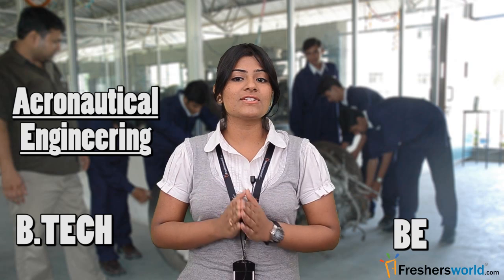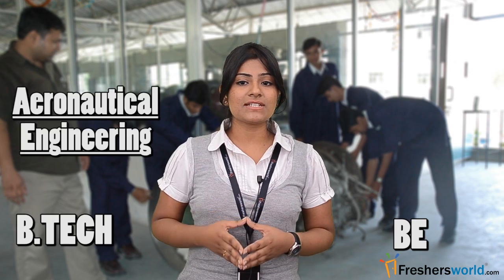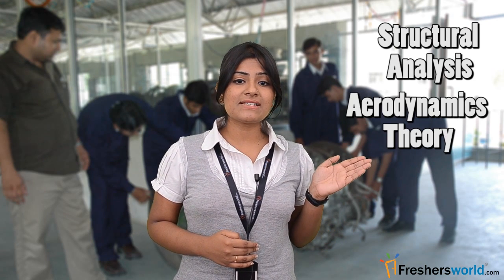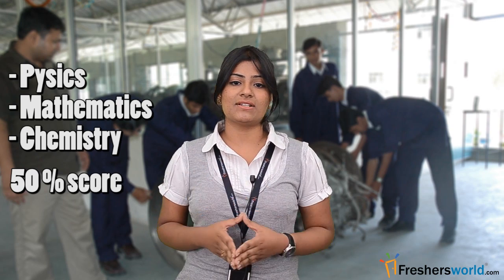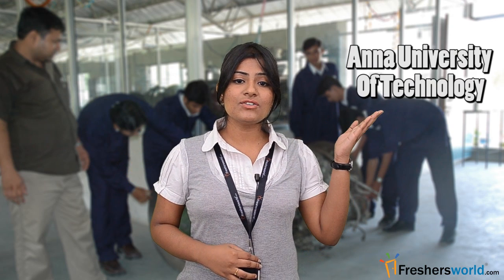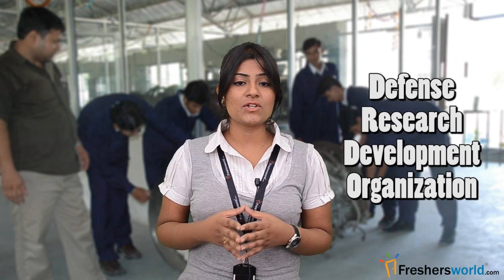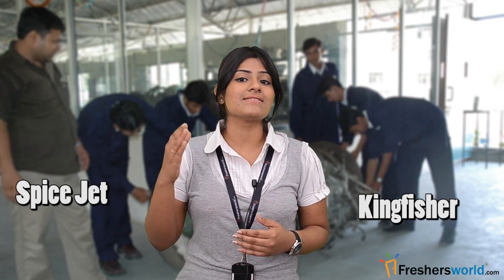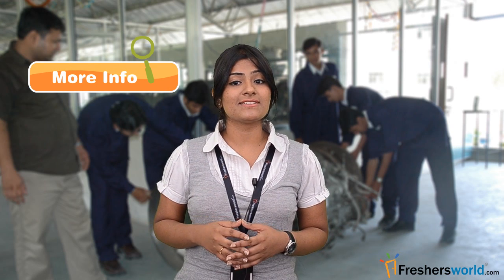CAREERS IN Aeronautical Engineering - BE,B.TECH,Aerospace,Gate,M.Tech,Salary package,Top recruiters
Aeronautical Engineering CAREERS. Go through the career opportunities of Aeronautical Engineering , Govt jobs and Employment News channel from Freshersworld.com – The No.1 job portal for freshers in India. for detailed Career information,GATE notification, Salary package,higher education details in Aeronautical Engineering
Aeronautical engineering is a branch of science which deals with the developing, constructing, designing, maintaining and operating missiles and military aircrafts. In order to learn all the aspects of BE/ B Tech Aeronautical career course, computer technology is used to enhance the learning process. Aeronautical engineering also involves the aerospace engineering (deals in both space crafts and aircrafts)
Aeronautical engineering is one of the toughest engineering courses in India. The BE/ B Tech Aeronautical is a four year full time course. After successful completion of this course, students can pursue their career as aeronautical engineers. These engineers are then responsible for creating, developing novelty in the technological field of space, defense and aviation.
The full time four year course comprises of  subjects like Material science, fluid dynamics, essentials of propulsion, structural analysis, aerodynamics theory, material sciences and so on. These students can also get specialization in fields like navigational guidance, communication, instrumentation, methods of production of products for the rockets, airplanes and helicopters.

The students interested in BE/ B Tech Aeronautical engineering must have completed their plus two with science subjects (physics, mathematics and chemistry) with a minimum 50 % score in each subject. The students will have to prepare themselves for  the joint entrance examination to get enrolled in the top institutes like IIT’s. (IIT, Kharagpur), (IIT, Chennai) and (IIT, Kanpur)
List of top colleges in India: There are a number of colleges in India like:
Bengal Engineering and Science University, West Bengal
Guru Ram Institute of Aeronautical Engineering and Technology, Faridabad, Delhi NCR
School of Aeronautics, New Delhi
Anna University Of Technology, Coimbatore
Amrita School Of Engineering, Tamil Nadu
ACS College Of Engineering, Bangalore
After obtaining the degree of BE/ B Tech Aeronautical one has ample of job opportunities both in private and government sector organizations. Engineers can work in fields like defense, aviation, aeronautical industries. Their  key task is related to designing, developing, operating ethos. Apart from this, the students can also pursue teaching as their career after completing  the higher studies.
There are many government organizations like the Indian Space Research Organization (ISRO), Defense Research Development Organization and Hindustan Aeronautics Limited (HAL) where one can have plenty of opportunities. Apart from this, students get a golden chance to work in airlines such as Indian Airlines, Air India.
The private sector also ensures rapid growth for the BE/ B Tech Aeronautical engineers. The private airlines such as Spice Jet, Kingfisher and Spice Jet offers a great deal of jobs that helps students to have a secure future.
In abroad too, there are a number of opportunities to work, especially at NASA, Research and development organizations, where most of the Indian students have already set benchmarks.
Most of the students get attracted to this career option as it provides them with handsome salary depending on the field of specialization and the institute. The average monthly salary in government organizations like HAL is Rs.30, 000 to Rs. 40,000. The salary increases with the time as well as the experience of the person.